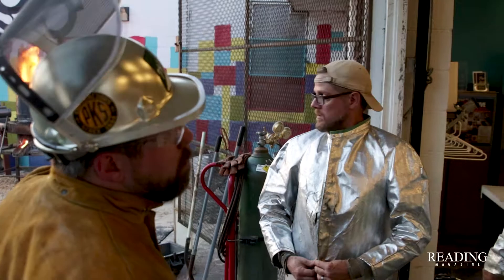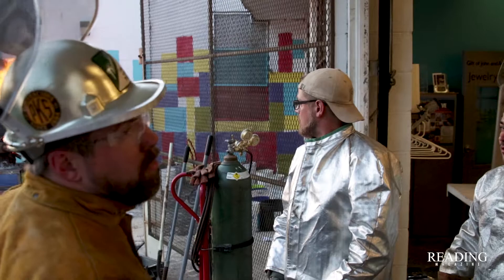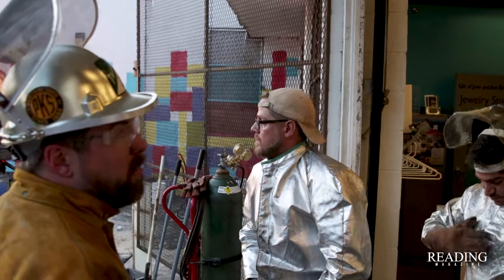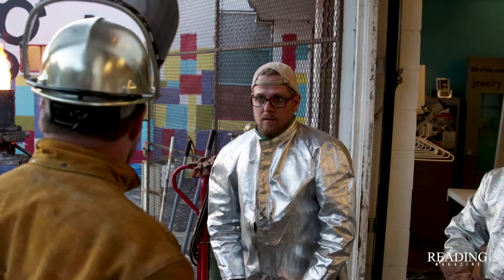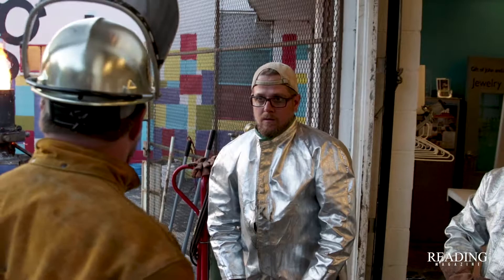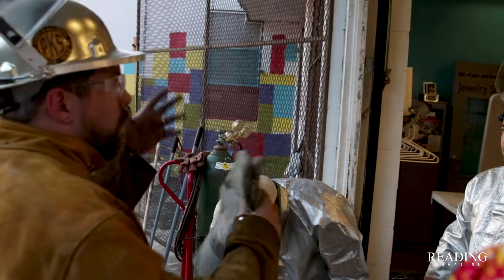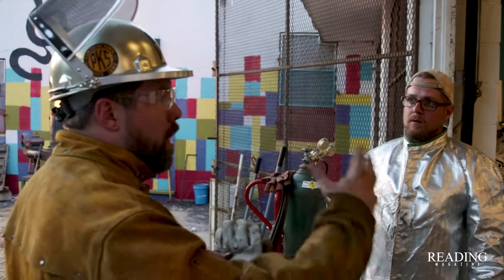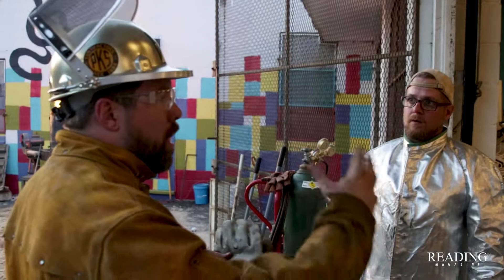GoggleWorks Spring Iron Pour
Co-presented by GoggleWorks Center for the Arts and Albright College, and led by visiting artist and sculpture professor, Brian Glaze, the Spring Iron Pour features 2,000 lbs. of reclaimed iron heated to almost 3,000 degrees and poured into molds. The evening also included live music by the Peter Snyder Trio, refreshments, and demonstrations.